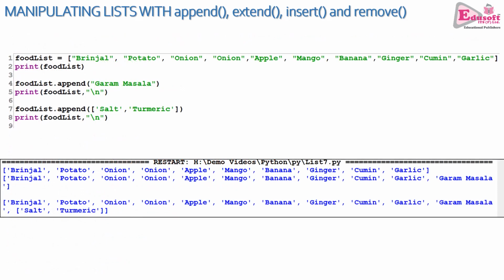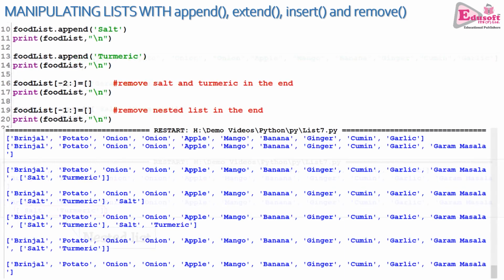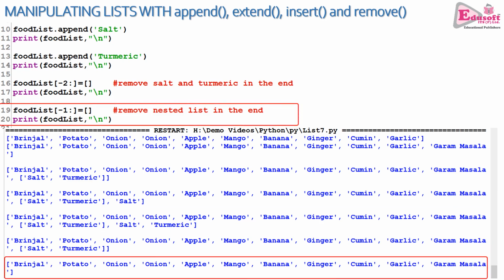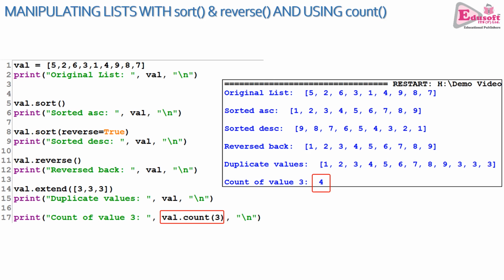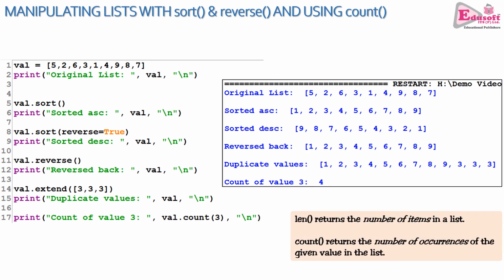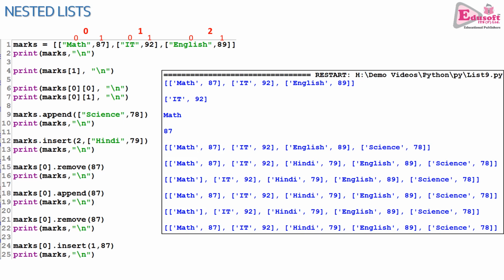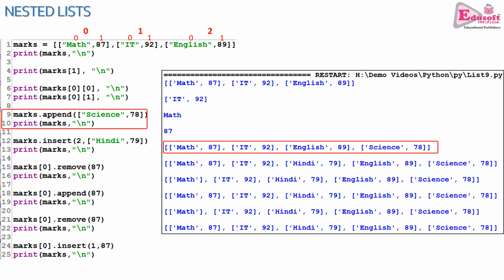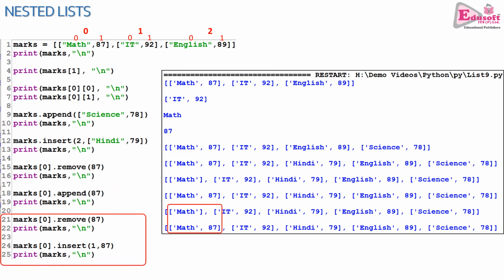Taming Python: Data Handling using Lists - Part 2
Using list methods - append, extend, insert, remove, sort, reverse, count etc.,
Nested list.